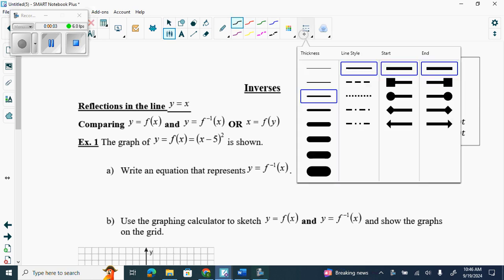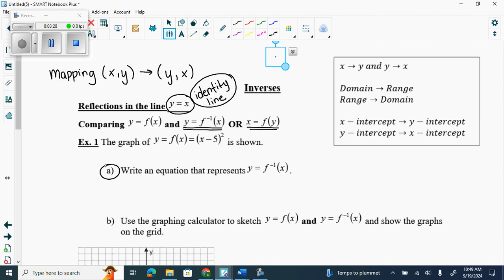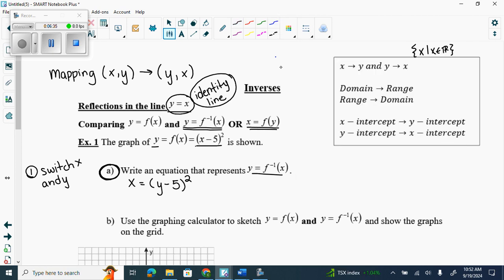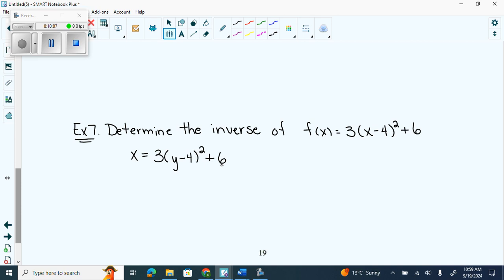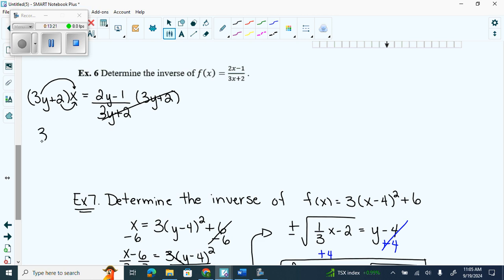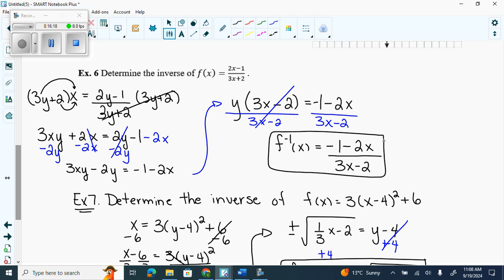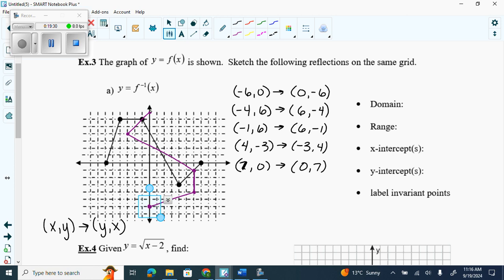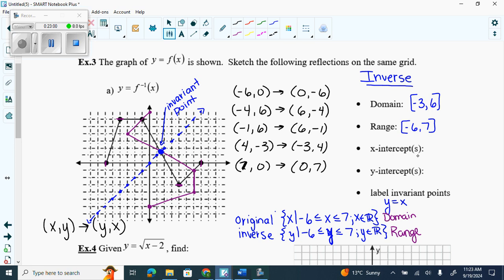September19 Inverse functions part 1